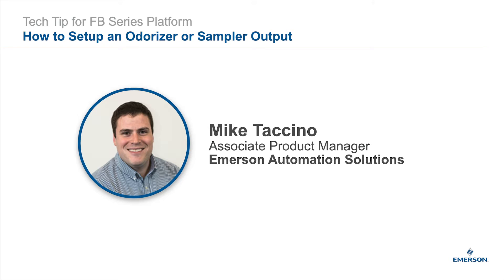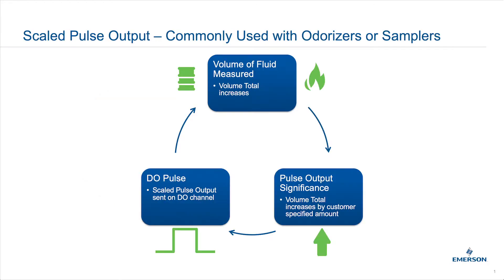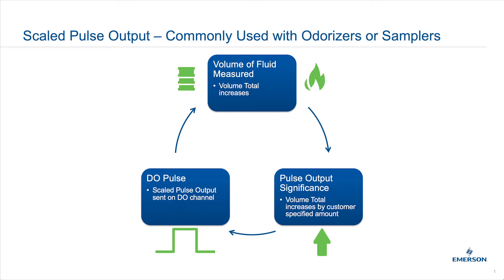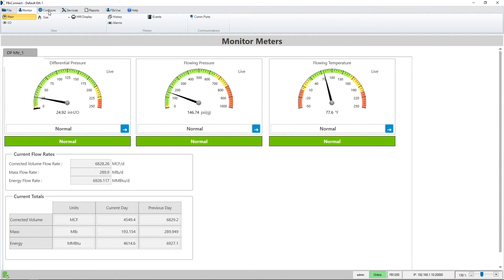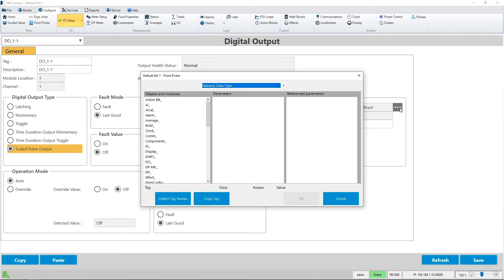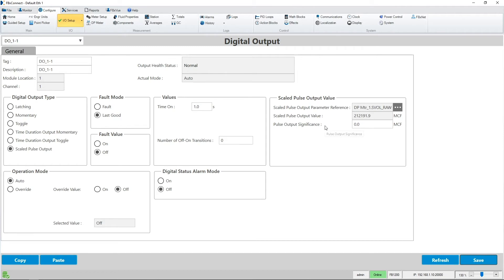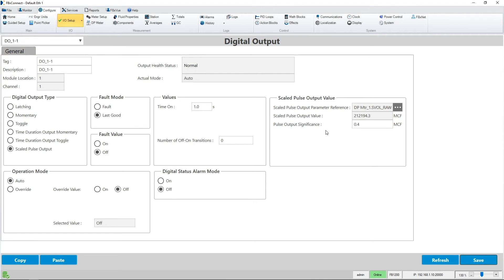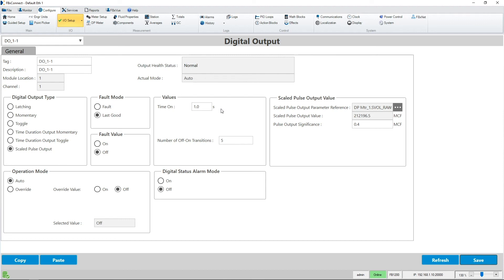Tech Tip for FB Series Platform: How to Setup an Odorizer or Sampler Output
Learn how to easily setup an Odorizer or Sampler Output with the FB Series Flow Computer and RTU Platform.